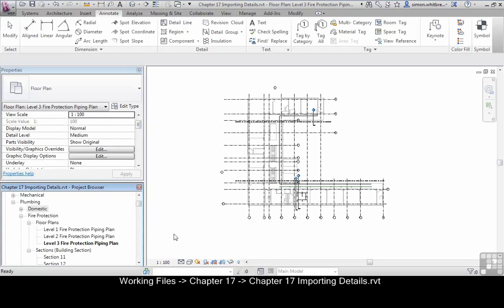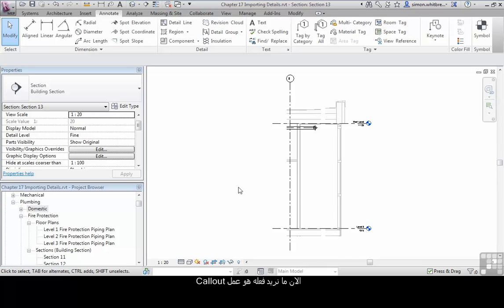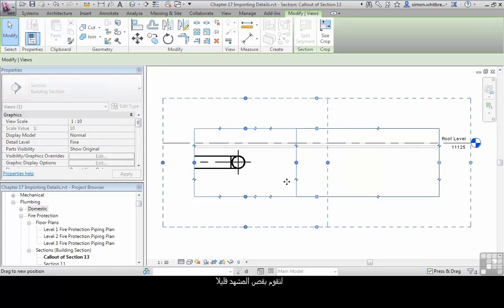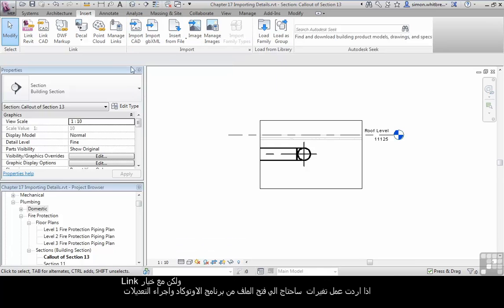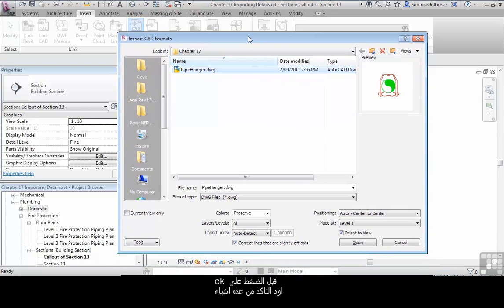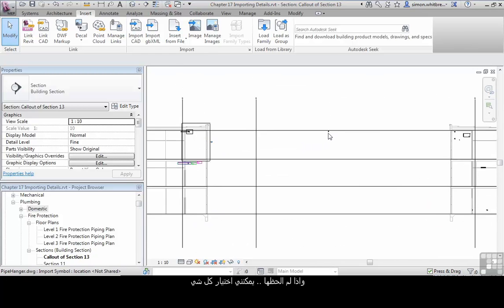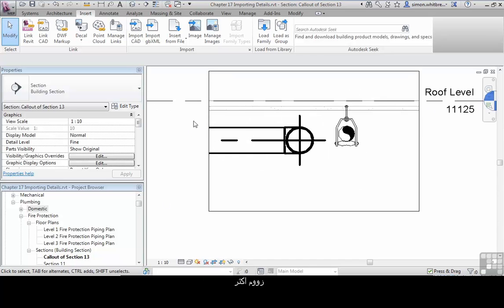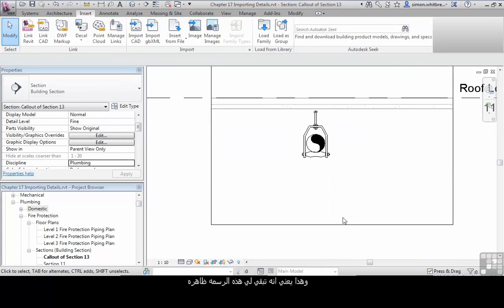(REVIT) Importing Details (4/7)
(Detailing in REVIT)